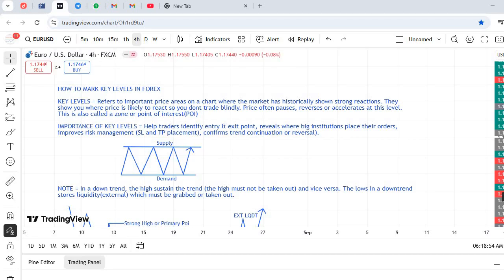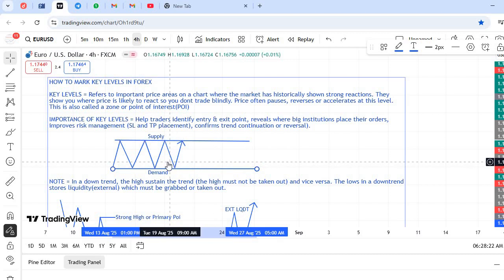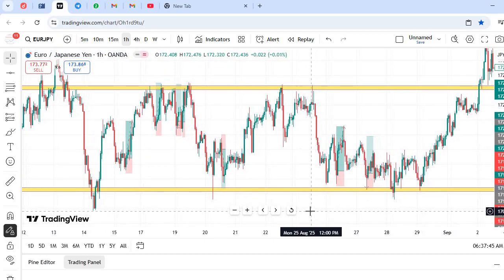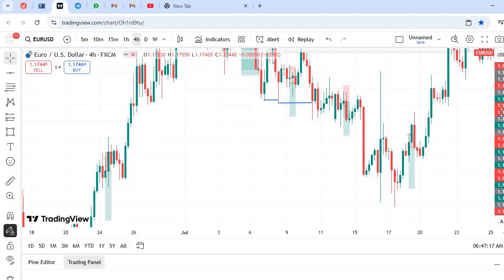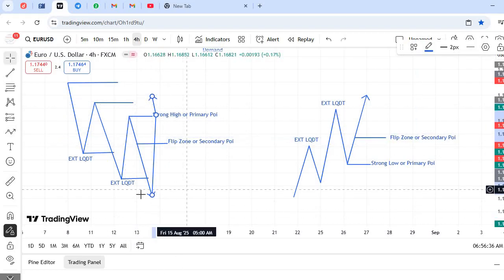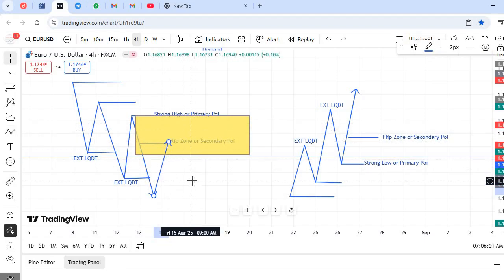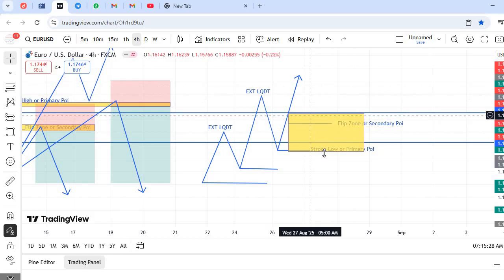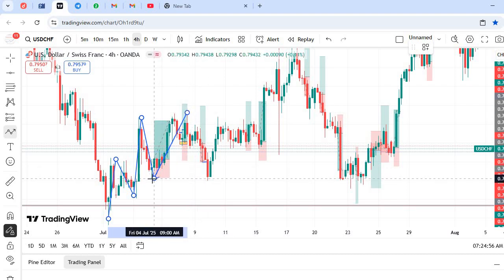HOW TO IDENTIFY AND MARK KEY LEVELS LIKE A PRO TRADER: STEP BY STEP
In this video I give a clear, practical breakdown of how to identify and mark key levels on the chart — the exact zones pro traders watch for entries, stops, and targets. You’ll see real chart examples, a simple rule set for drawing precise levels, common mistakes to avoid, and a backtesting checklist so you can verify the edge yourself. Take your time to study each example and backtest the strategy repeatedly — there’s a wealth of actionable knowledge packed inside.

LEARN...TRADE...EARN.

✅For Training & Lifetime Mentorship
✅For Forex Account Management Service

To join Bullish Villa Academy telegram community and have access to the following:
✅ Get free trading insights & signals
✅ Learn strategies & risk management